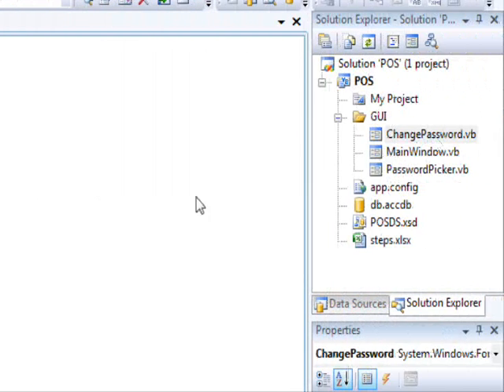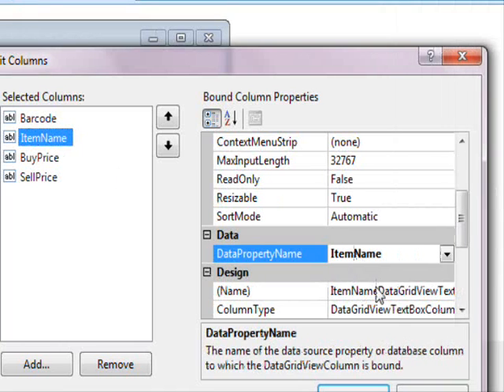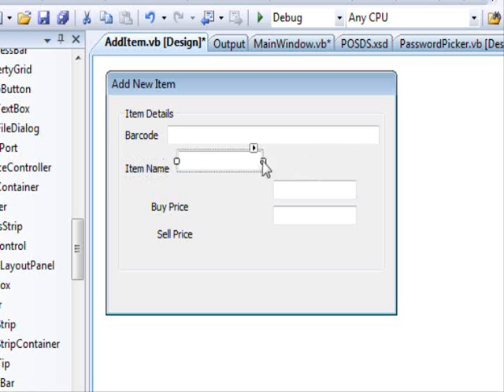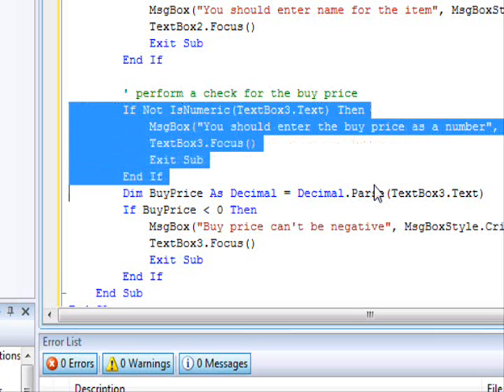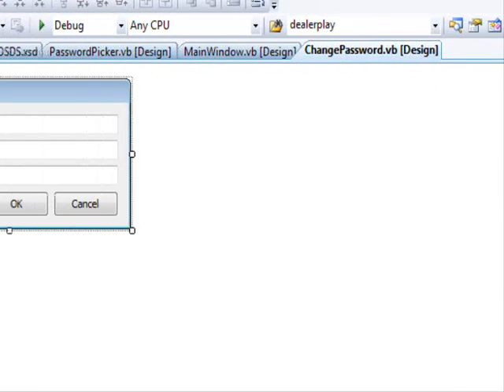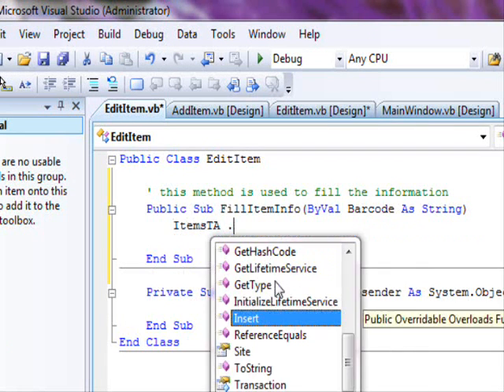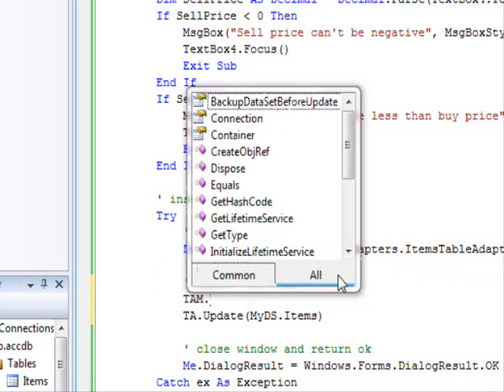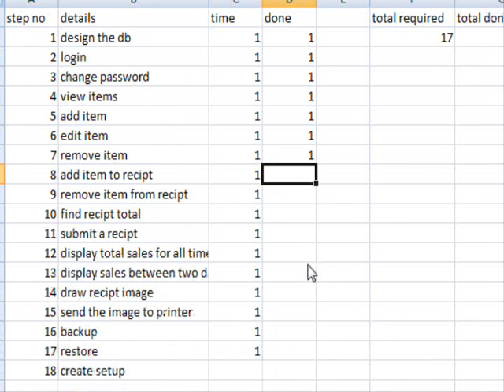Developing a Point of Sale System using VB.NET part 2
This is the second video about building the point of sale system. Here we add items, edit, and remove them. To download the source code go to the